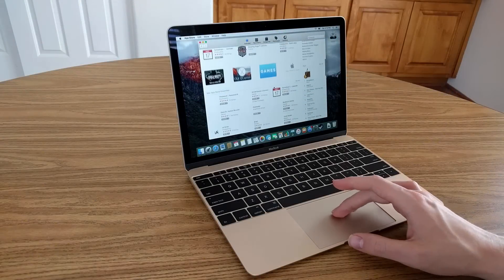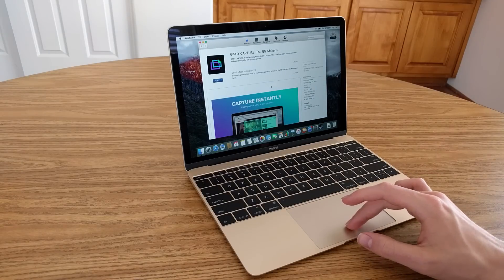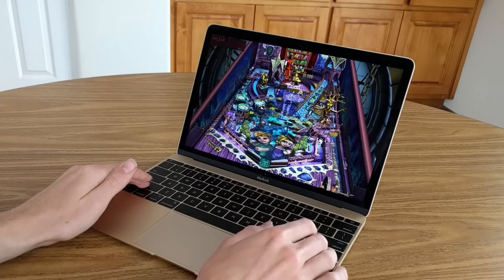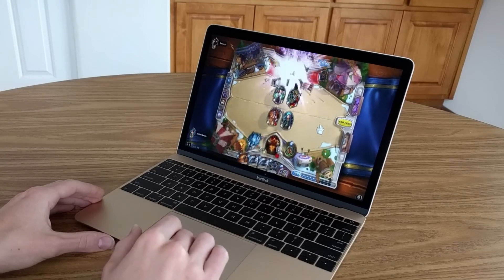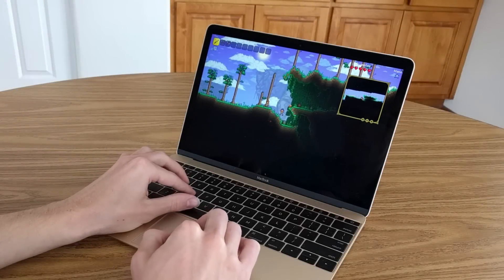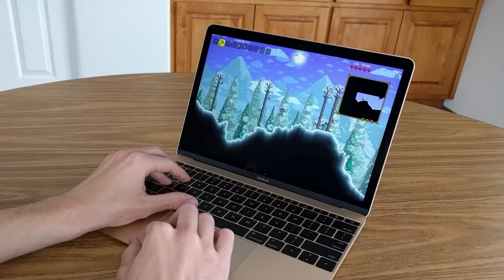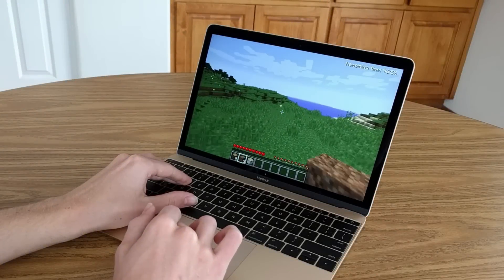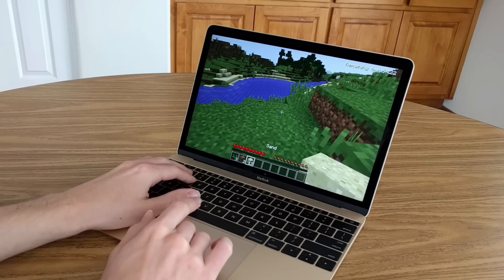Apple MacBook (12-Inch): Gaming & Performance Test!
The 12-inch MacBook only has a 1.1 GHz Core M processor and Intel HD Graphics 5300, but can you do any gaming on it?  Here's my performance test of Apple's laptop.

12-inch MacBook (Base Model) Specs:
1.1 GHz Intel Core M CPU
8 GB RAM
256 GB SSD